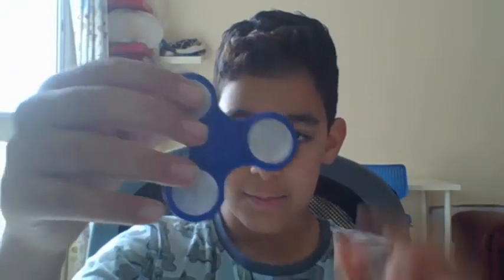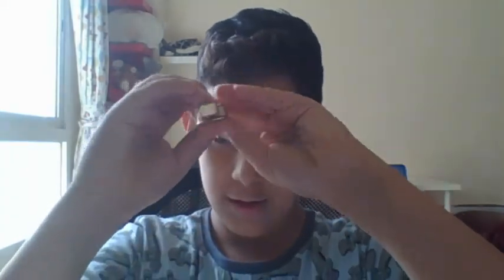Fidget Spinner review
PLZ: write on the comments which one you liked the most to tell you its price and where to but it, i will pin your comment and like it